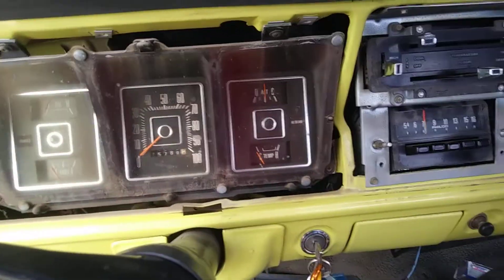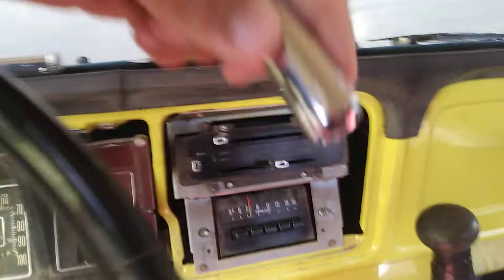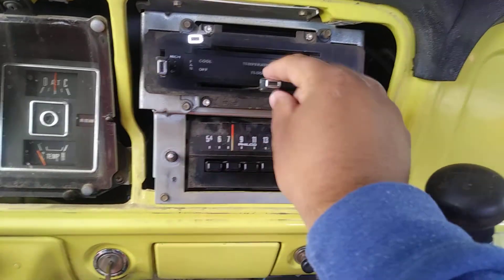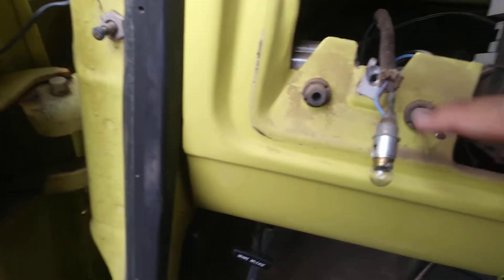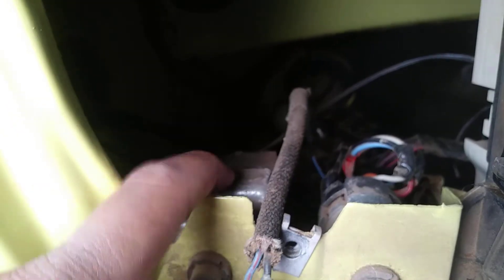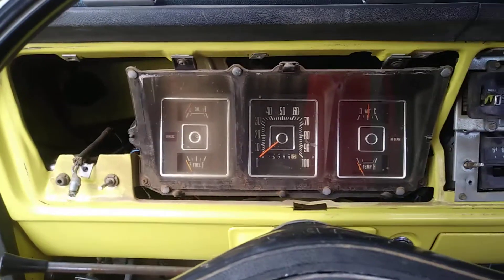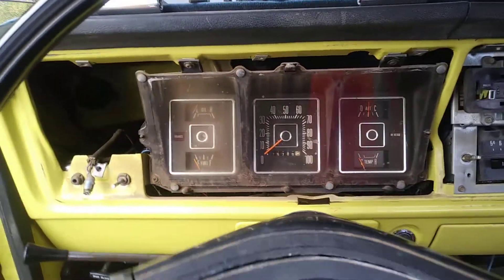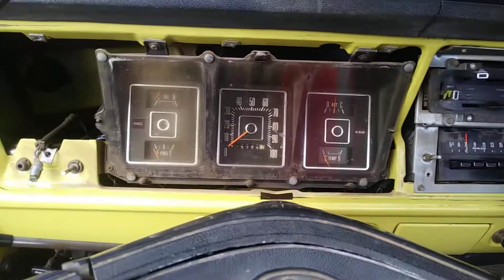How to remove a 73-79 ford dash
This is for a 73-79 f100 or 250 and for bronco 78 or 79.